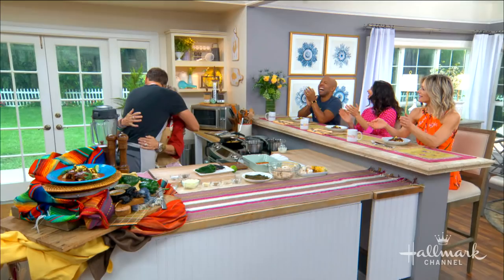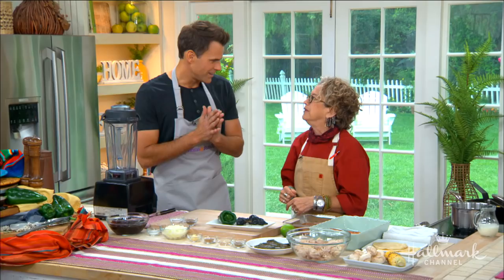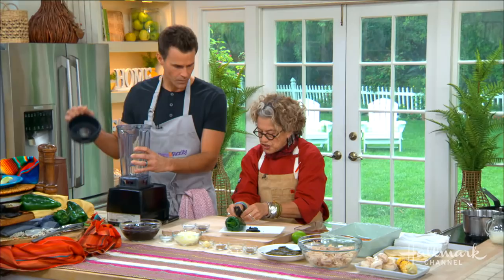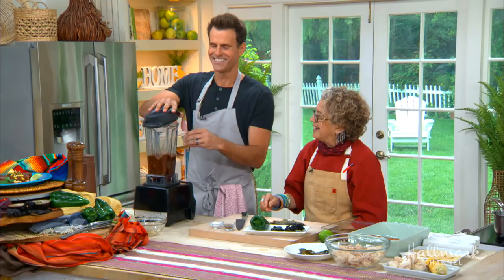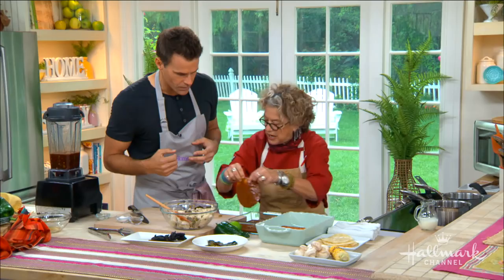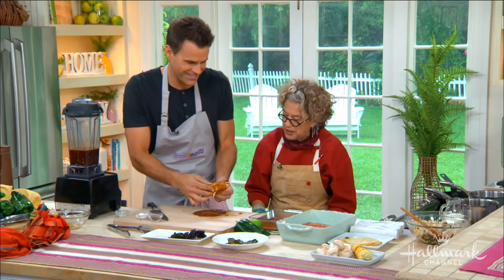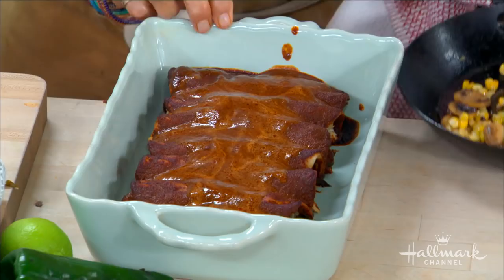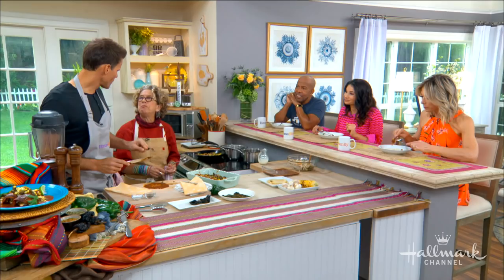Susan Feniger's Chicken Poblano Enchiladas - Home & Family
Susan Feniger is back and today she is making mouth-watering enchiladas with a spicy kick!